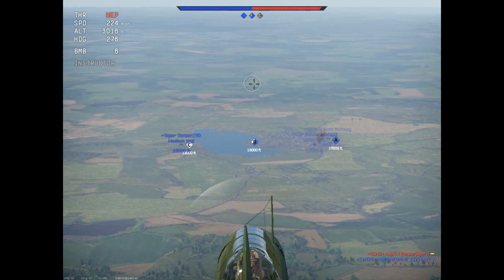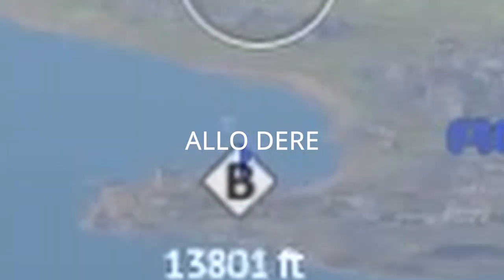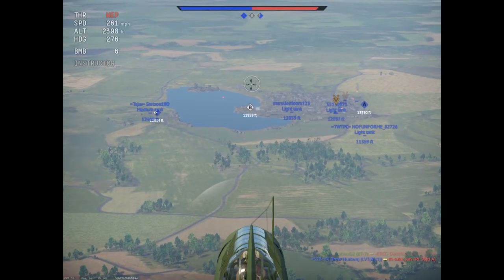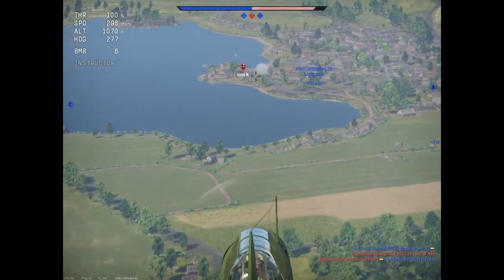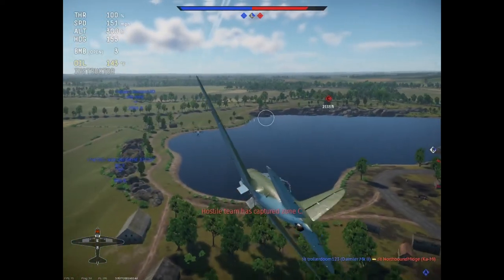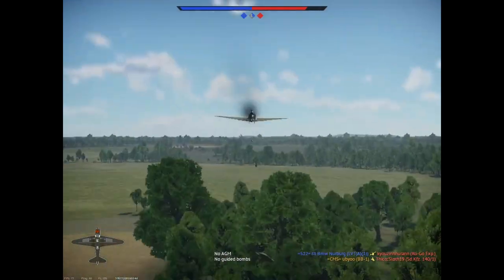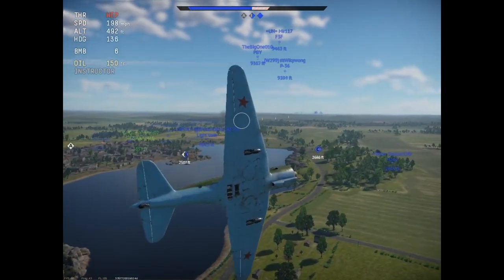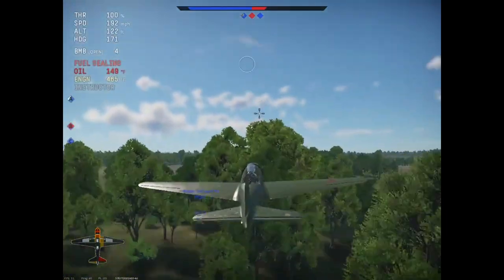DIVE BOMBER FROM HELL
BRRRRRRRRRT machine with an insane rate of fire! got a lotta kills and is very fun and insanely easy to get!